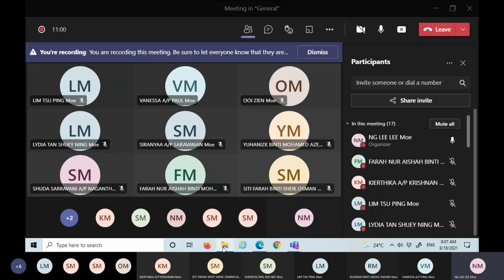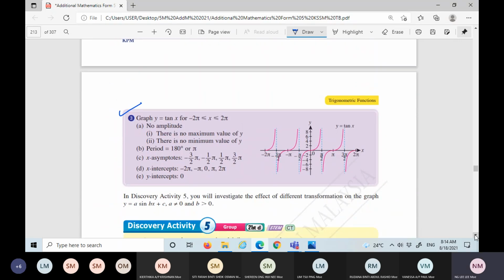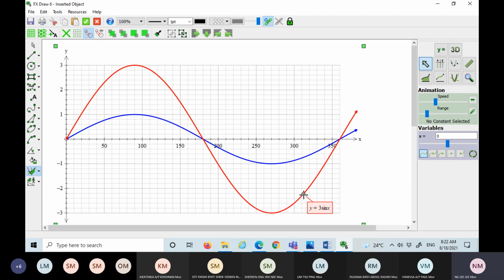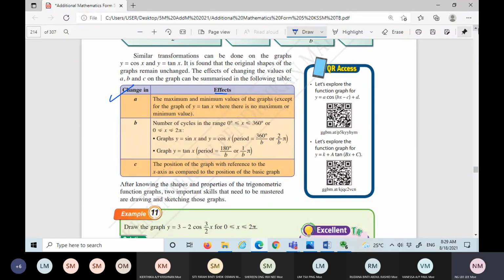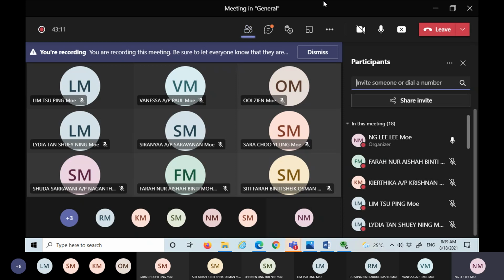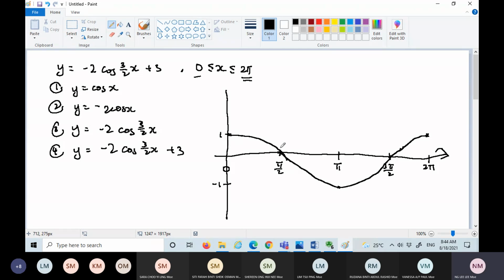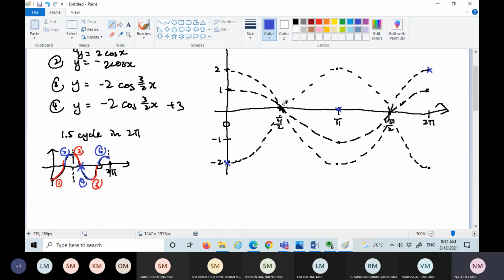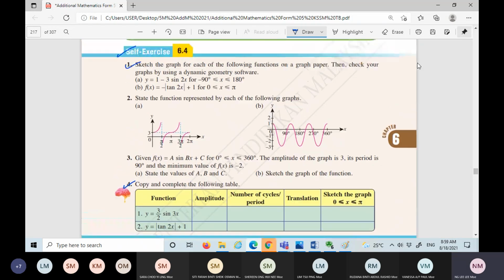20210818 KSSM Additional Mathematics Form 5: TRIGONOMETRIC FUNCTIONS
Graphs of Sine, Cosine and Tangent Functions